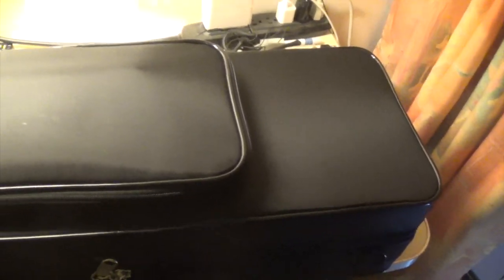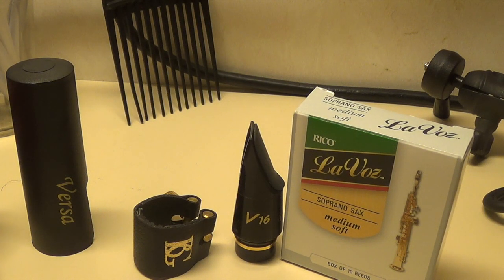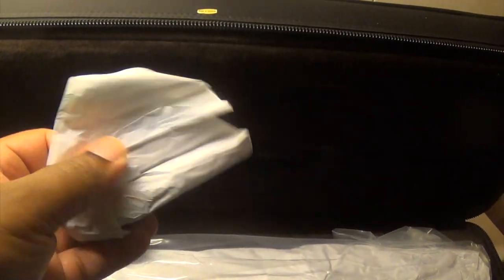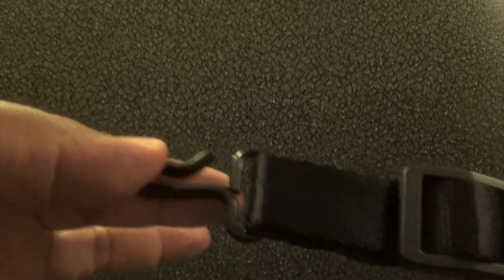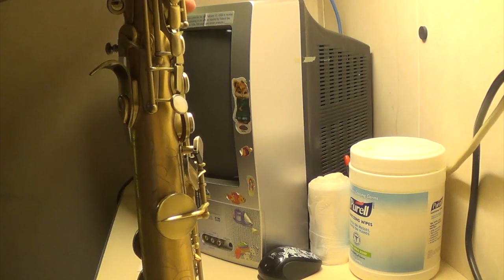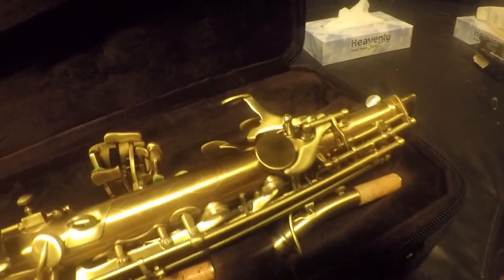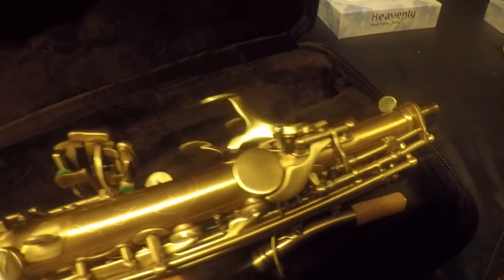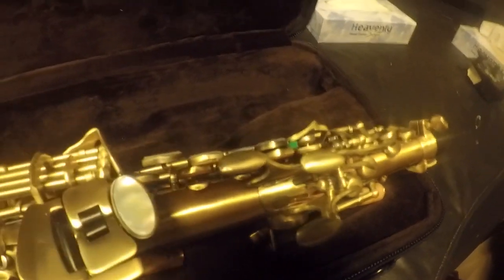Review of Allora Paris Professional Soprano Saxophone Part 1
This is Part 1 of my review of the Allora Paris Series Professional Soprano Saxophone with a high "G" key.